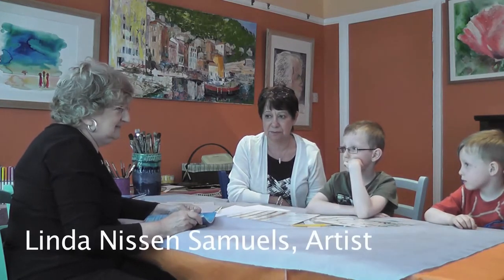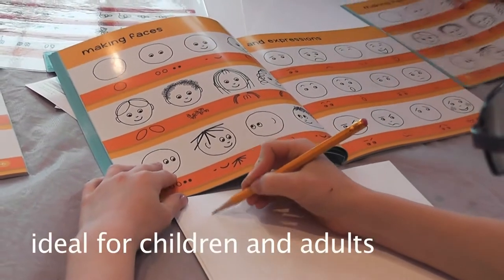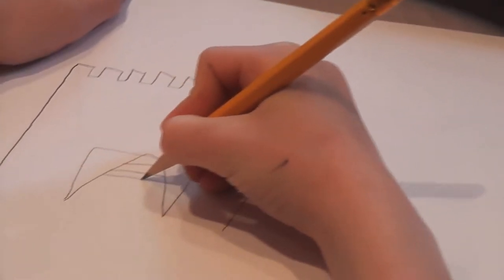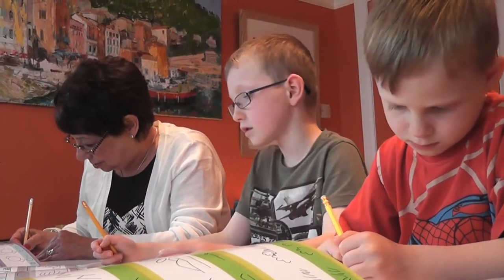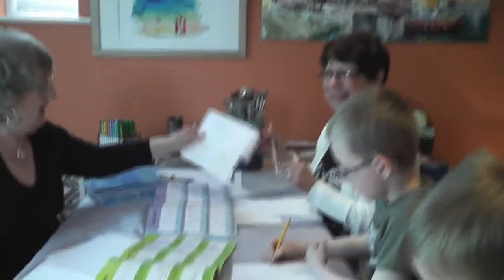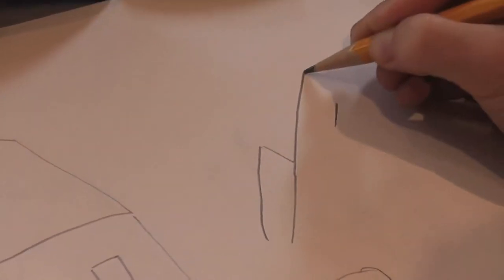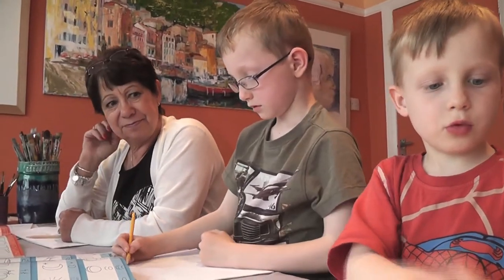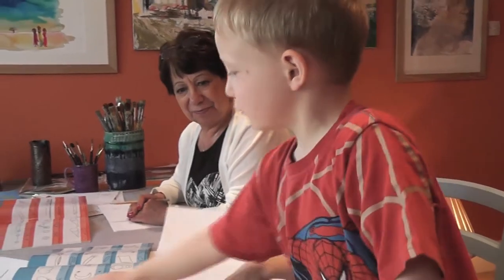Workshop - Draw Water and Other Things - Linda Nissen Samuels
Artist, Linda Nissen Samuels facilitates a drawing workshop using her highly interactive book, Draw Water and Other Things. In the video see Samuels  innovative drawing method which is ideal for children and adults alike. This book is guaranteed to improve your drawing skills.

Available Worldwide
as an e-book on Kindle and iTunes
and also as a printed version through Amazon
Buy in the UK at
Tate Modern, Tate Britain
Courtauld Gallery
Salts Mill (David Hockney) Museum
Tate St Ives, Eden Project
City Art Centre, Edinburgh
Waterstones, Cass Art
Pullingers Art Shop, Daunt Books
Bookworm and Joseph's Bookstore
and can be ordered through any local bookshop

Amazon USA

Amazon UK

Amazon Brazil

Amazon France

Amazon Germany

Amazon Japan

Amazon Italy

Amazon Spain